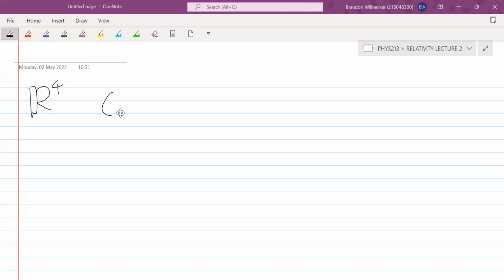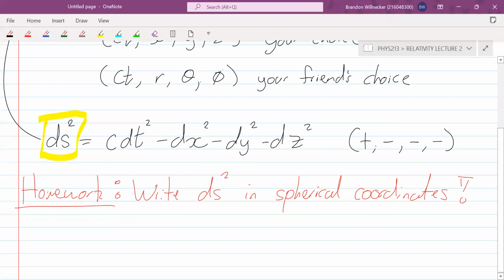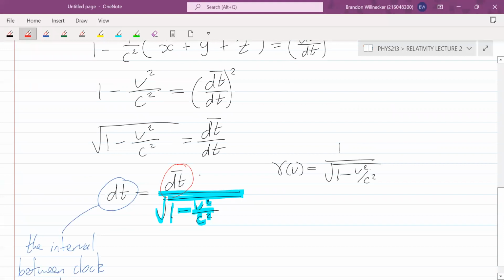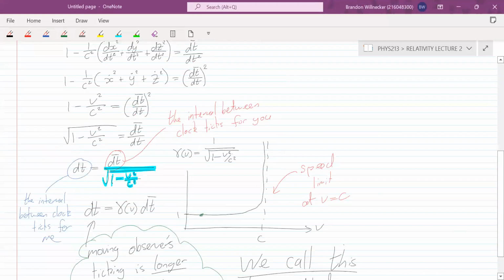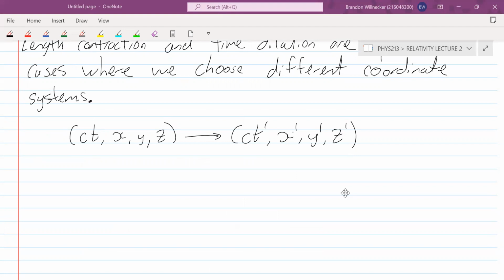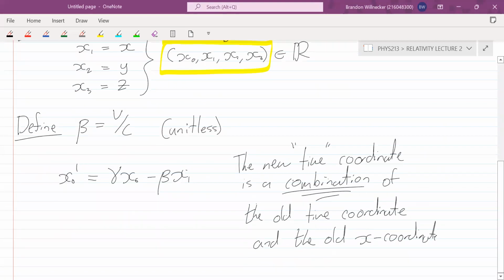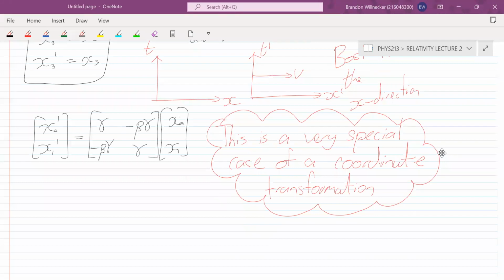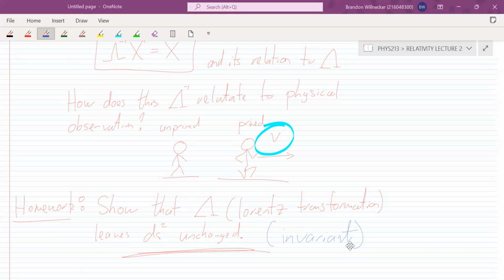Phys213 Special Relativity Lecture 2